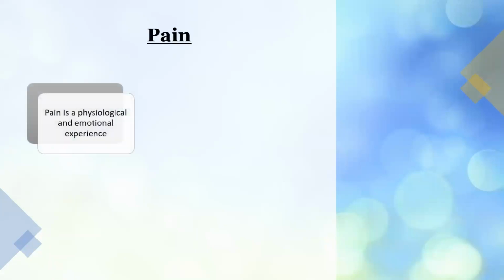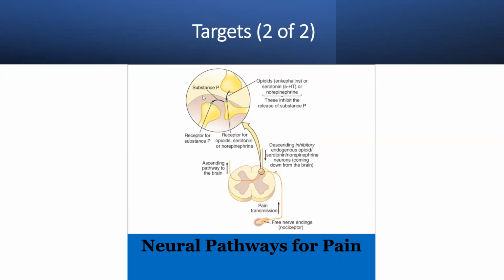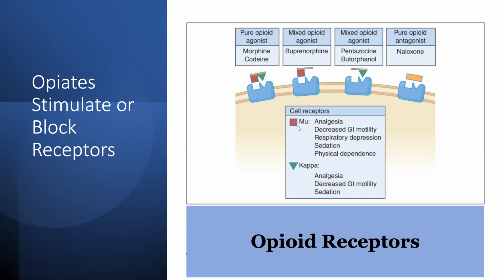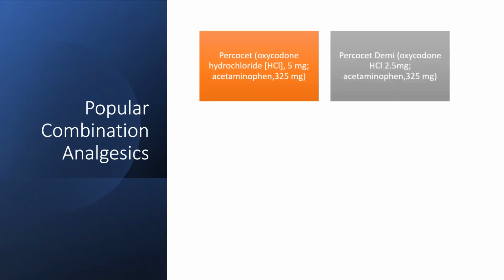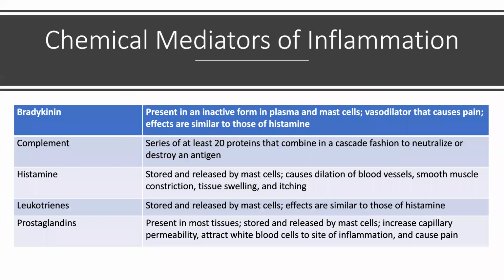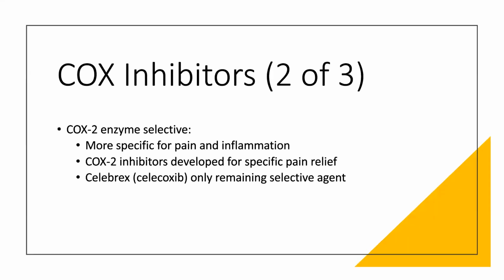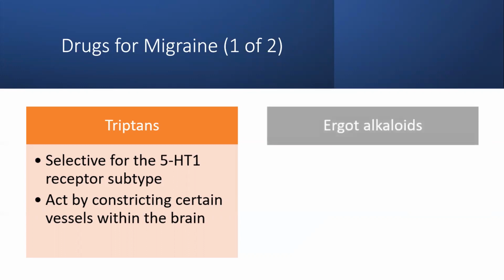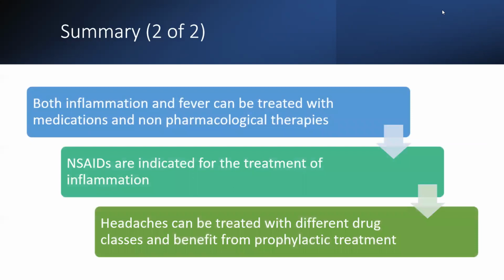Pain and Fever Pharmacology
Pain is a physiological as well as emotional experience characterized by unpleasant feelings, usually associated with trauma and disease. On a simple level, pain may be viewed as a defence mechanism that helps people to avoid potentially damaging situations and encourages them to seek medical help. Although the neural and chemical mechanisms for pain are fairly straightforward, many psychological and emotional processes modify this sensation. Anxiety, fatigue, and depression can increase the perception of pain, whereas positive attitudes and support from caregivers may reduce the perception of pain. Patients are more likely to tolerate their pain if they know the source of the sensation and the medical course of treatment designed to manage the pain.

Pain is a physiological as well as emotional experience characterized by unpleasant feelings, usually associated with trauma and disease. On a simple level, pain may be viewed as a defense mechanism that helps people to avoid potentially damaging situations and encourages them to seek medical help. Although the neural and chemical mechanisms for pain are fairly straightforward, many psychological and emotional processes modify this sensation. Anxiety, fatigue, and depression can increase the perception of pain, whereas positive attitudes and support from caregivers may reduce the perception of pain. Patients are more likely to tolerate their pain if they know the source of the sensation and the medical course of treatment designed to manage the pain.